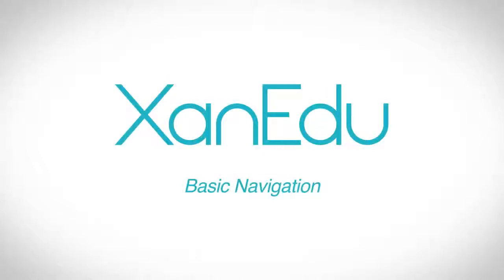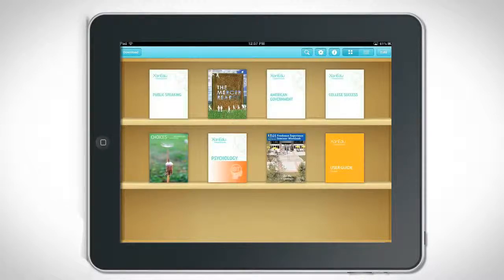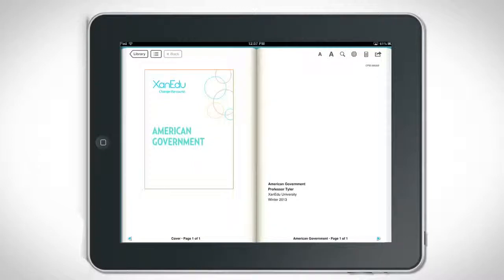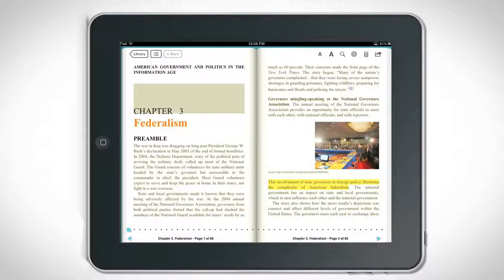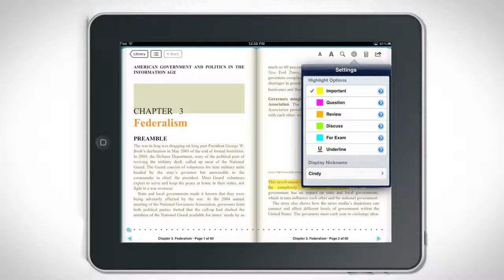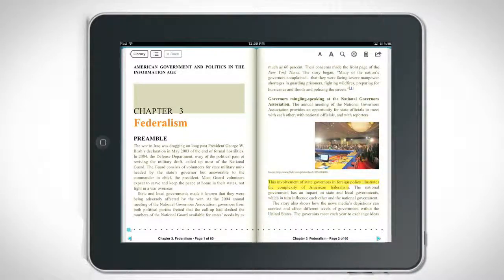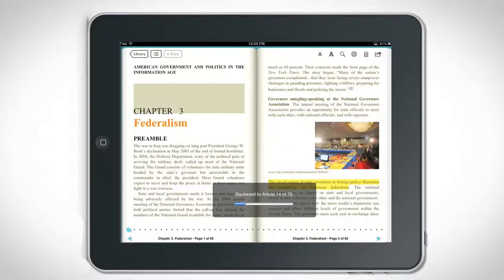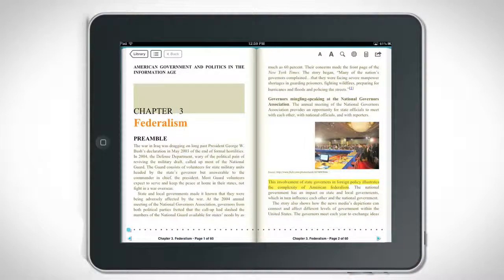Basic Navigation - XanEdu iPad App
Learn how to navigate the XanEdu iPad App.